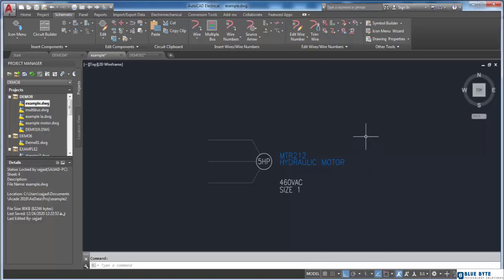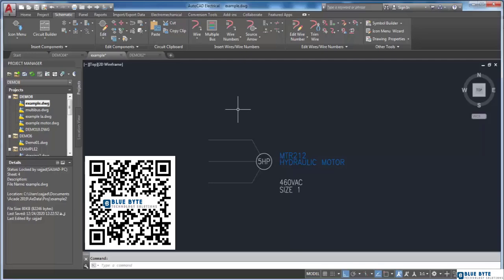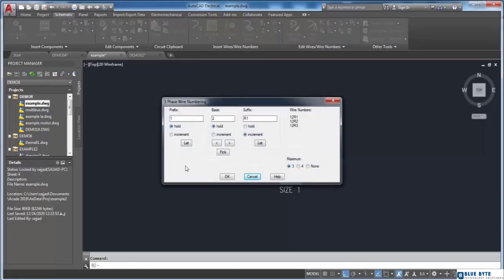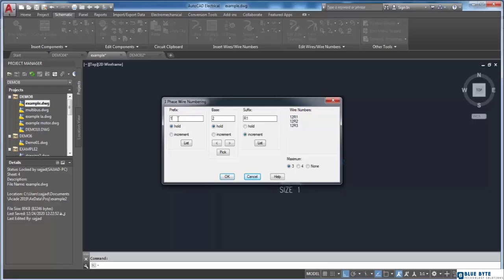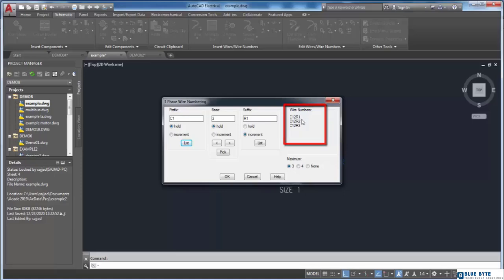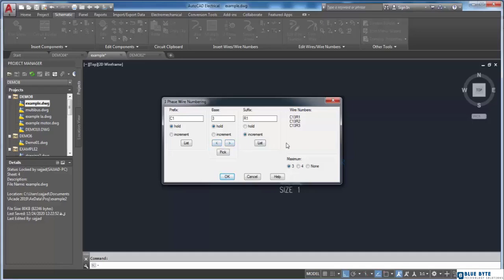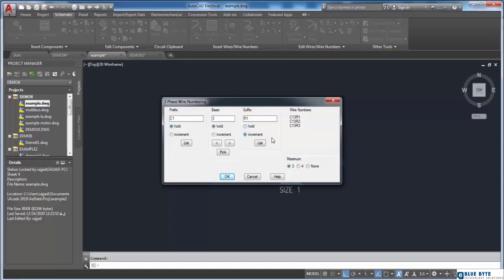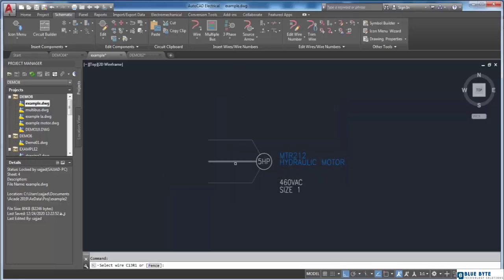AutoCAD Electrical Tutorial - 017 - Wire numbers in 3 phase bus